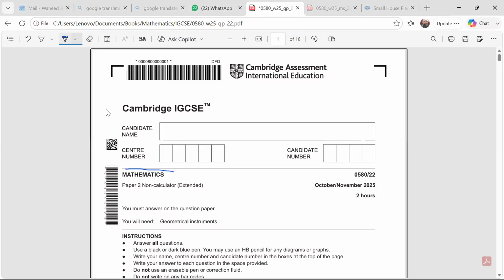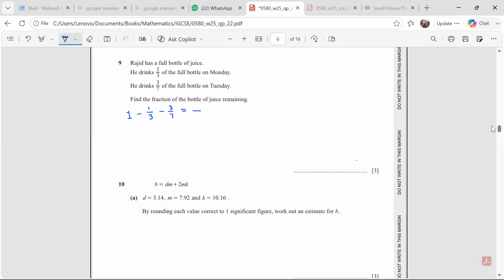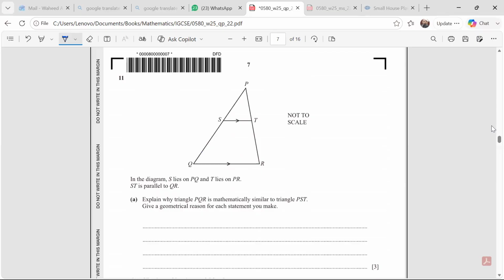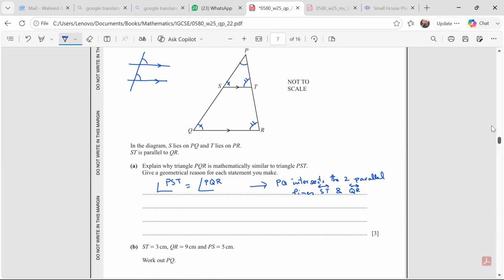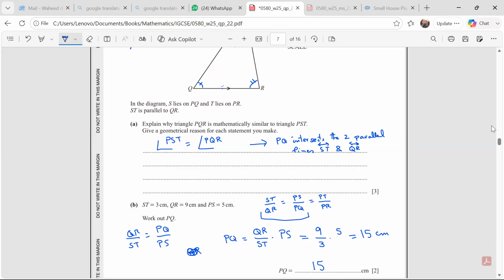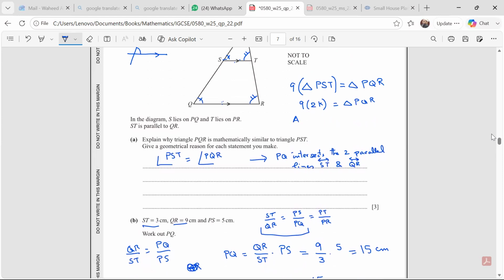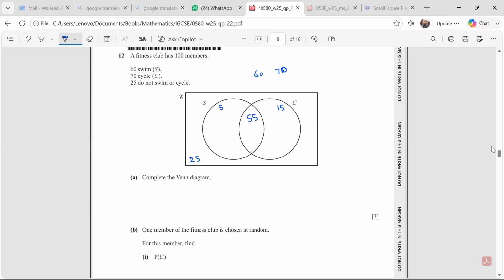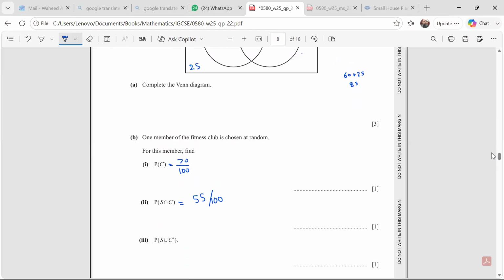0580/22/o/n/2025 Q8 - Q12 Cambridge IGCSE Paper 2 Non-calculater (Extended)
Need math homework help? Learn how to solve the Amy pens problem from the 6.2.9 schedule return for October and November 2025.

This walkthrough focuses on question 8 of the 6.2.9 schedule return. If you have been working through these math problems, you know we previously covered question 7. This session is designed for students who need clear, step-by-step guidance on setting up equations and finding the correct values for p pens. By following along, you will understand the logic required to tackle these specific algebra practice questions efficiently.

We break down the algebra practice steps clearly so you can apply these methods to similar exam questions. Whether you are catching up on your math exam prep or just need a refresher on this specific curriculum, this guide provides the exact steps to arrive at the right answer.